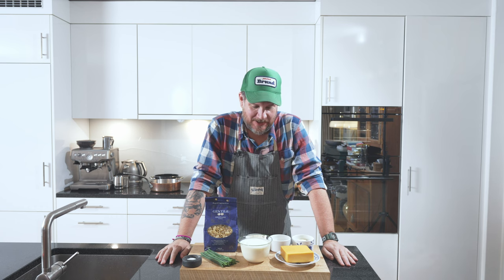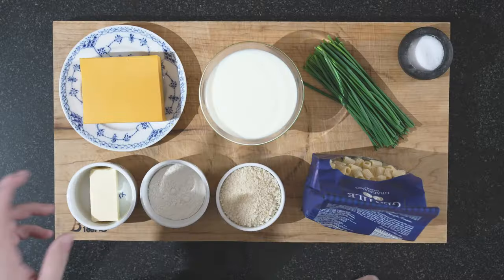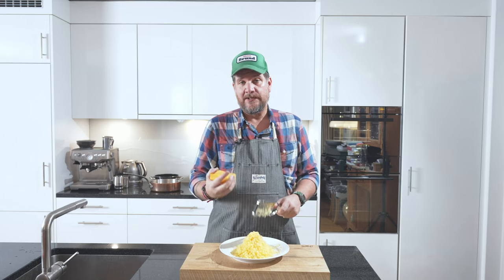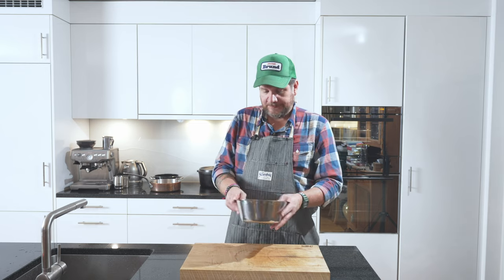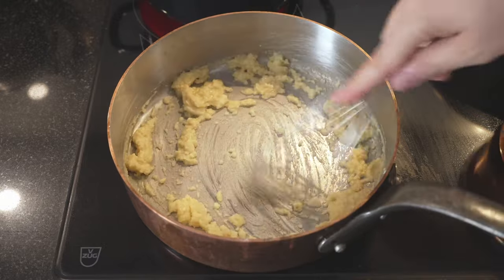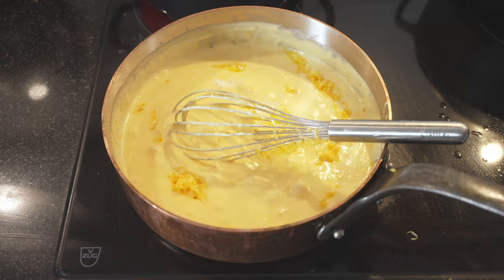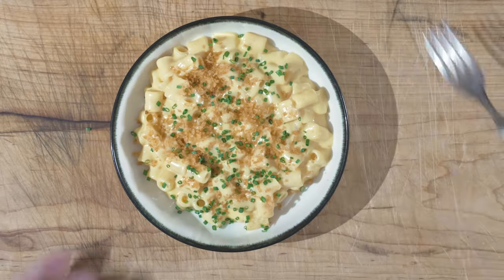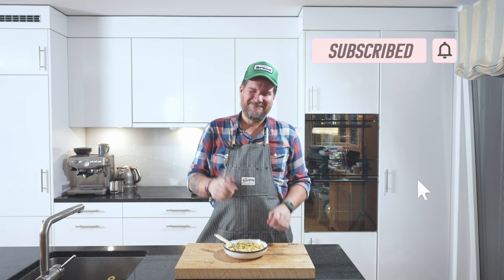Unlocking the Ultimate Mac and Cheese Recipe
Mac (Macaroni) and Cheese is something my daughter loves, she has been begging me to make it for her. I however hate the ready made stuff, so I told her that I will make it but make it properly. It does not take long to make it but homemade mac and cheese is so much better than the ready made version. All you basically have to do is a Sauce Morney using a nice yellow Cheddar cheese and you are good to go 👍  Adding some deep fat fried Panko crumbs and some chives to round it of and give some additional texture and taste. Bon Appetite!

0:00 Intro
1:07 Ingredients
2:07 Prepping
4:08 Making the Cheddar Cheese Sauce (Sauce Morney)
7:39 Plating
8:33 Tasting
9:29 Outro

Ingredients
Pasta (which ever you like)
Butter
Flour
Milk
Cheddar Cheese
Chives
Panko Bread Crumbs
Salt
Pepper